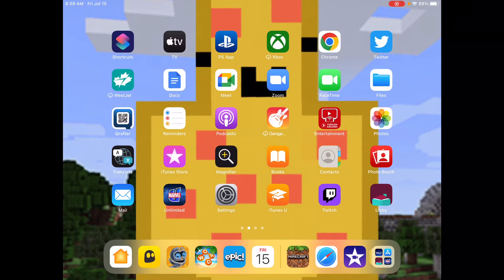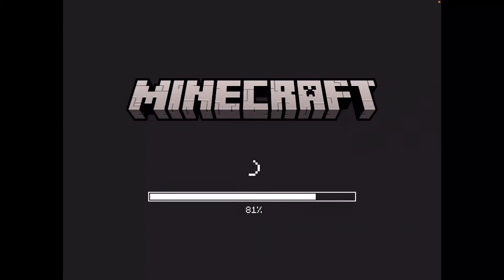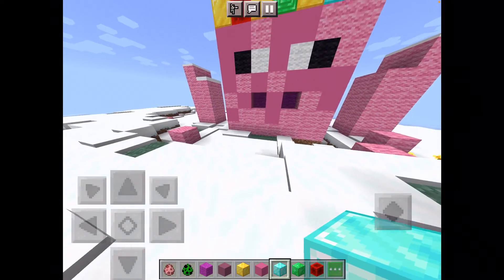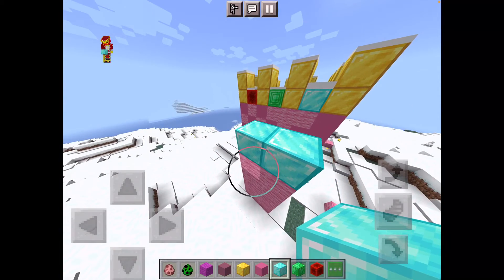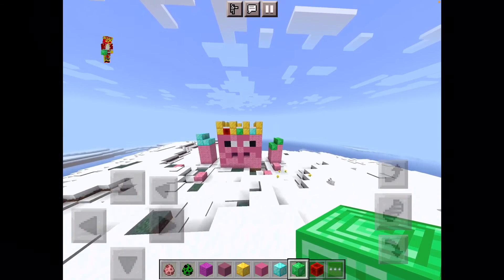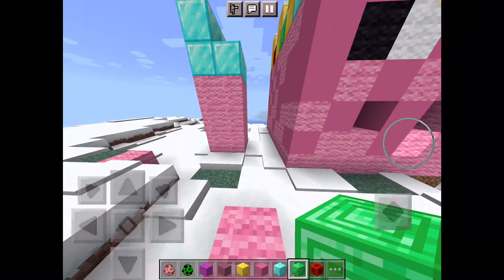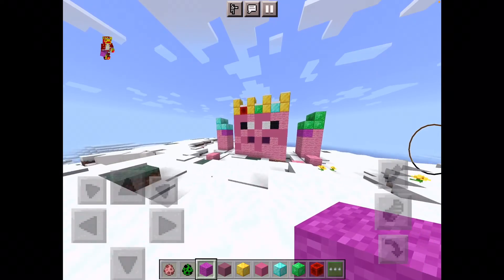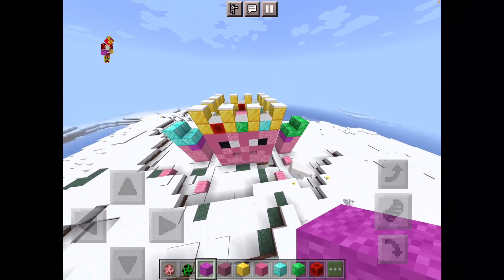100-view special: Technoblade memorial